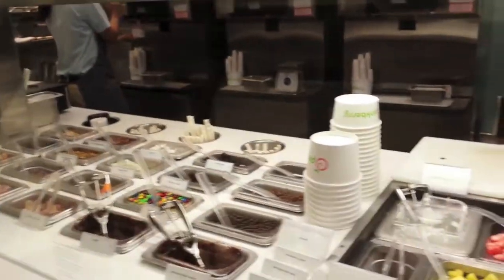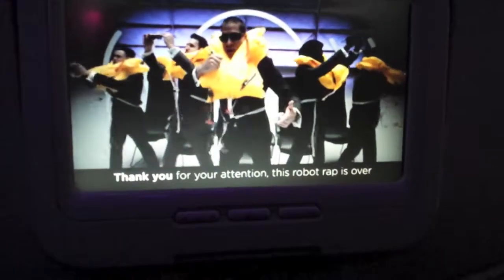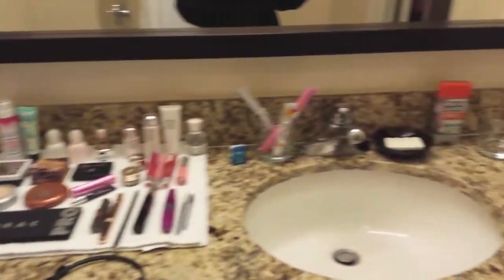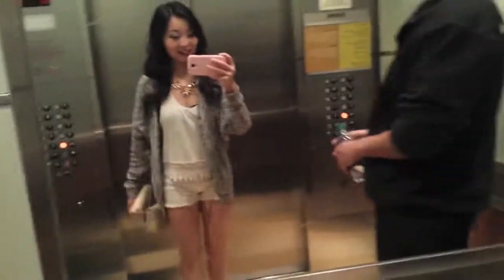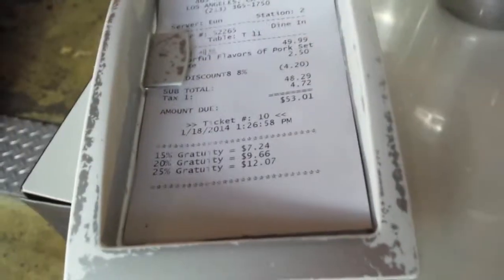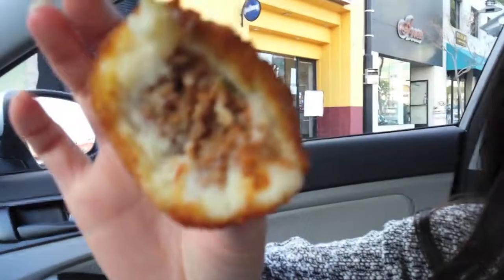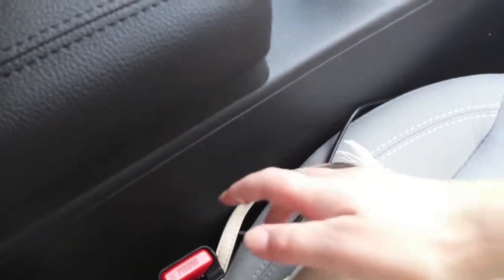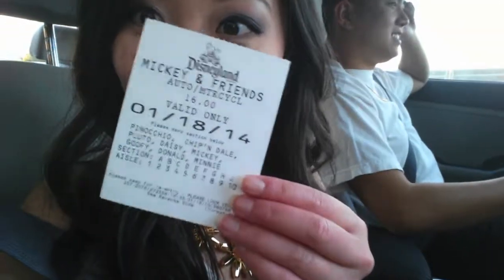January 17&18, 2014 - From the Bay to LA!